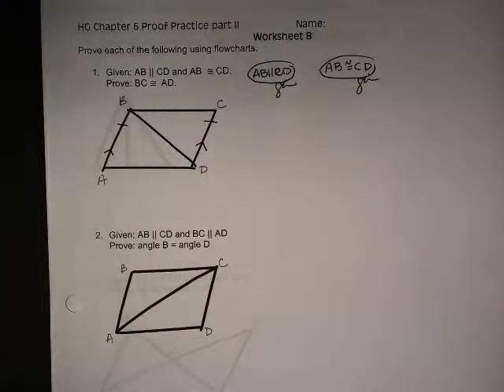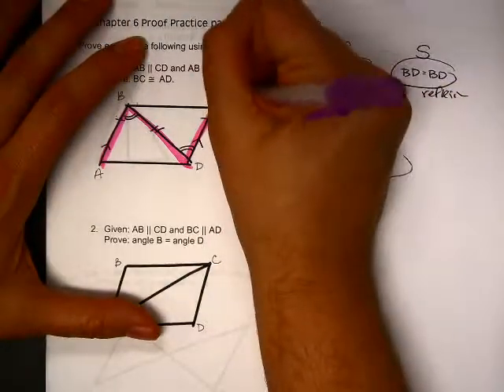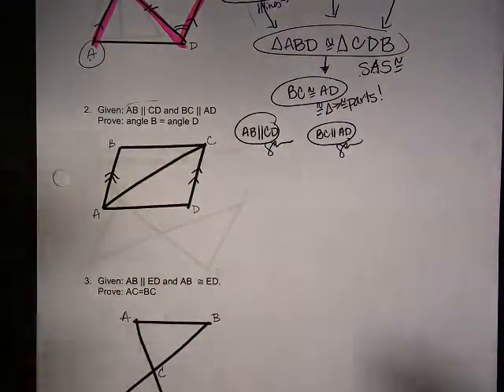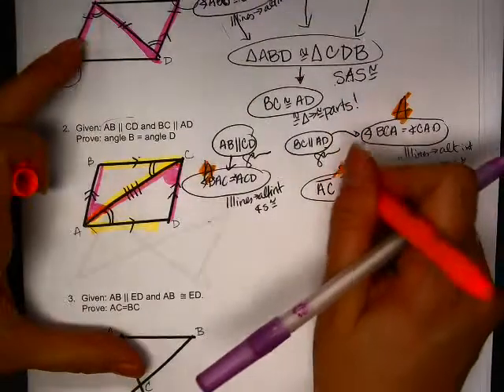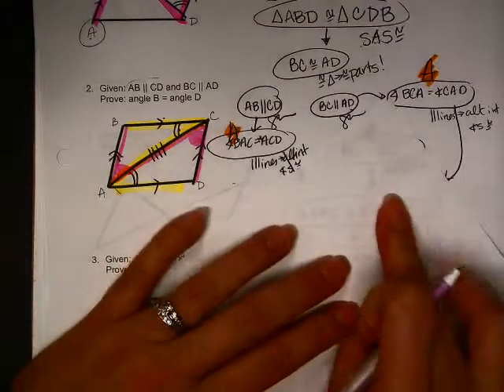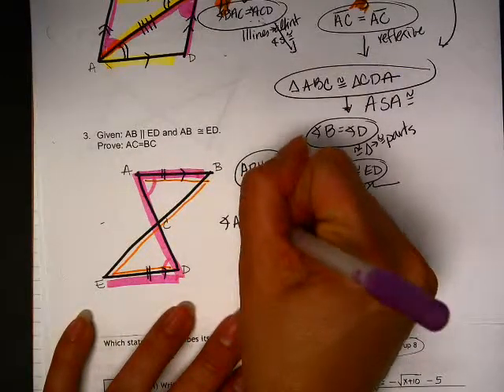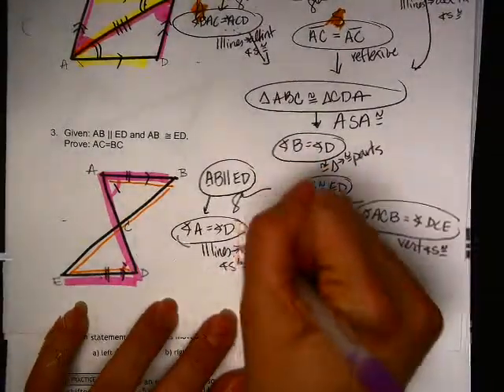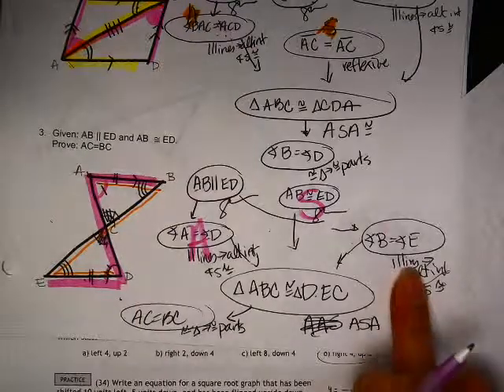HG Ch 7 Worksheet B proofs